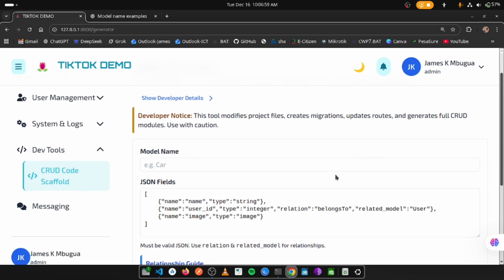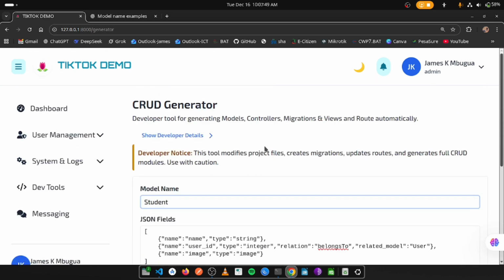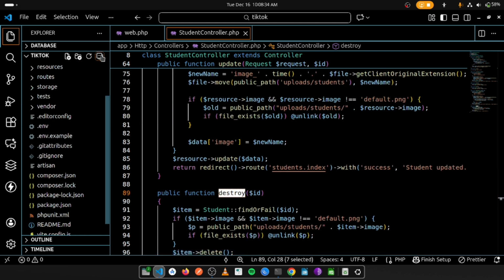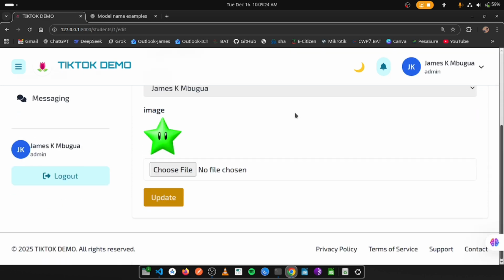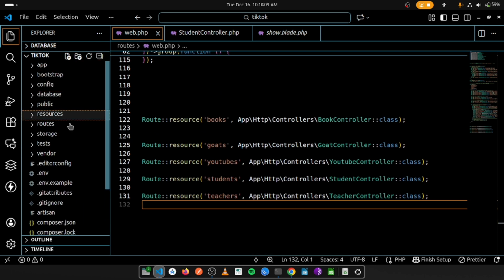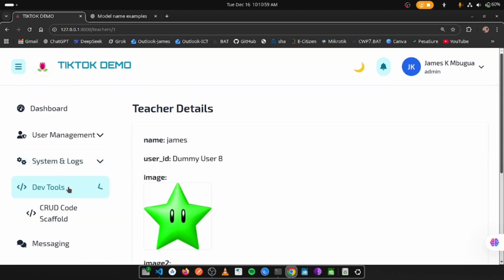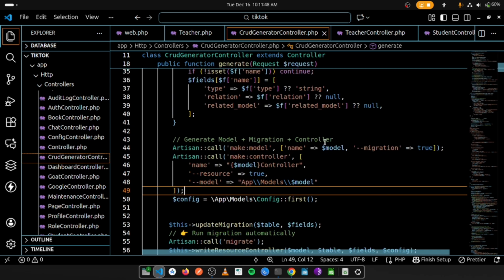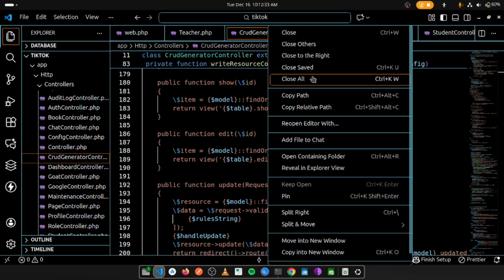Laravel Auto CRUD Generator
Instantly Create Models, Controllers & Views"*  A custom-built tool to automate Laravel CRUD operations — fast, efficient, and ideal for rapid development. No packages, no fluff, just clean code generation.